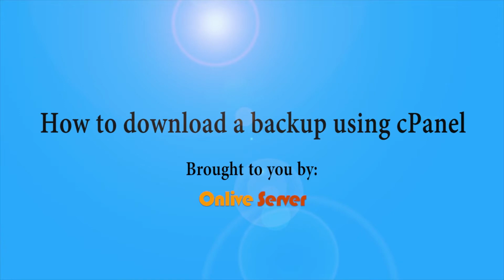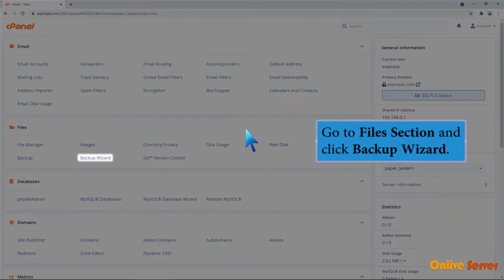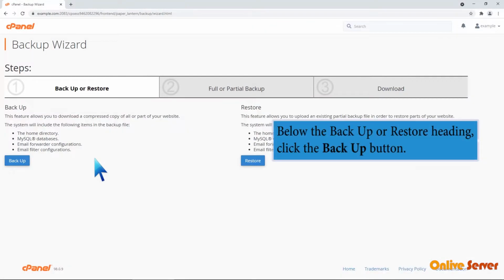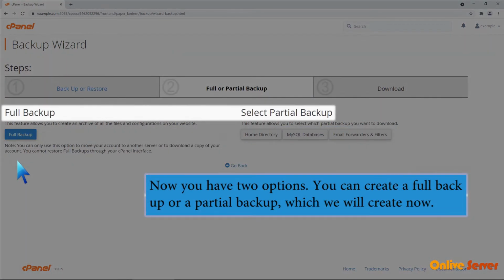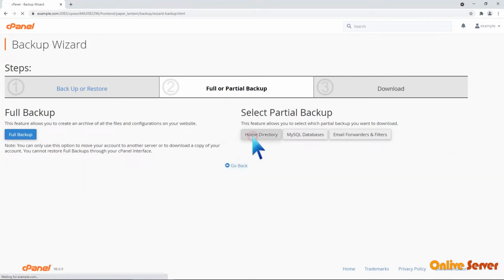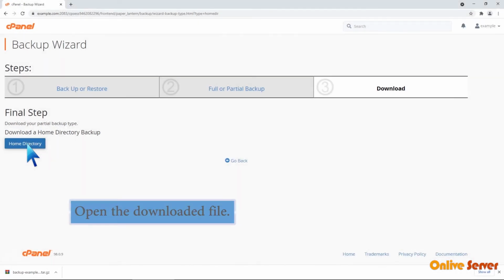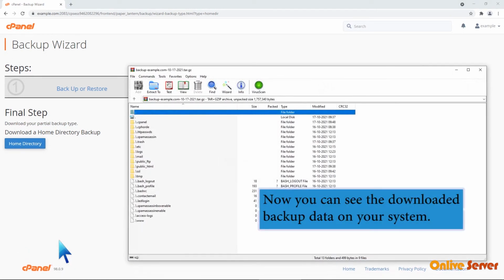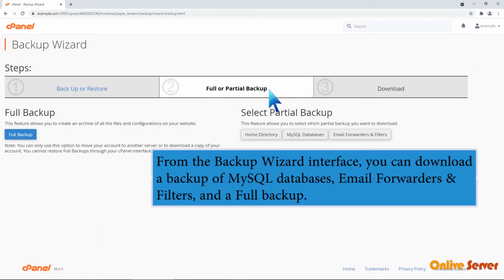How to Download Backup using cPanel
cPanel comes with an extensive suite of built-in backup tools. Below, we cover how to use these cPanel Backup utilities to both back-ups and restore files on your cPanel account.
@OnliveServer   also offers Backup Manager to keep your account backed up and secure,
Making cPanel Backups
Backup Wizard
Other Tools
Restore From Backups
as we provide 24*7 customer support with live chat by visiting our